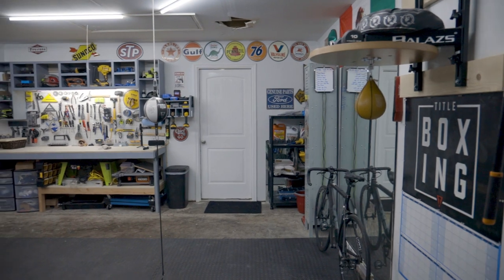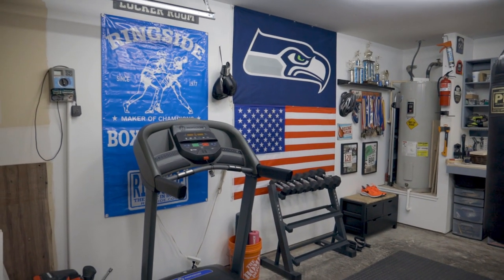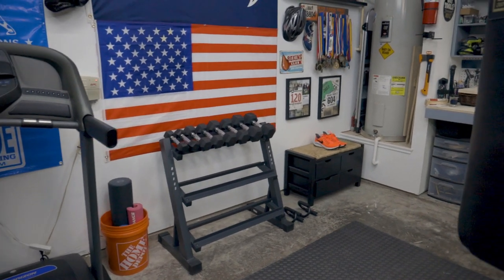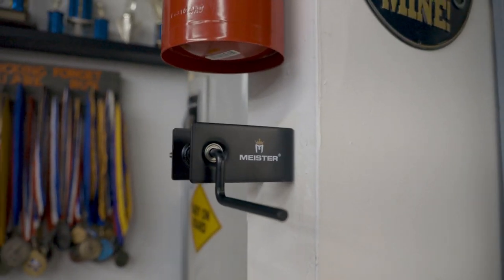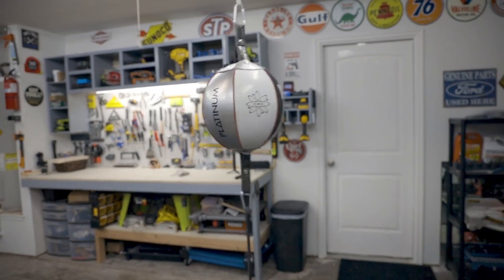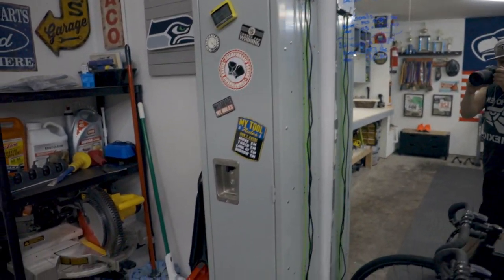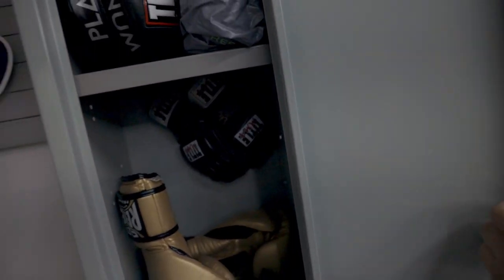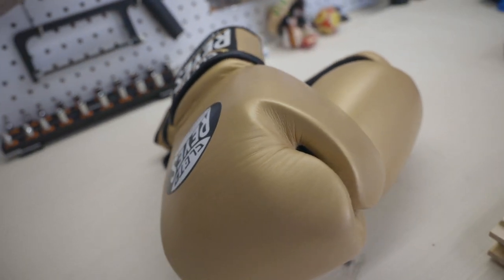My Home Boxing Gym Setup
My two-car garage boxing gym tour.

Balazs i-Box Speed Bag Platform

CLETO REYES Hook and Loop Leather Training Boxing Gloves - Solid Gold

Adidas Push Up Bars

Meister Hand Wrap Roller

Dumbbell Weight Rack Storage Stand

Equipment Gym Locker

Outslayer Double End Heavy Bag Anchor

Everlast Wood Beam Holder

Heavy Bag Spring 250lbs

Barrina LED T5 Ceiling Garage Lights

Ringside Boxing Club USA Banner